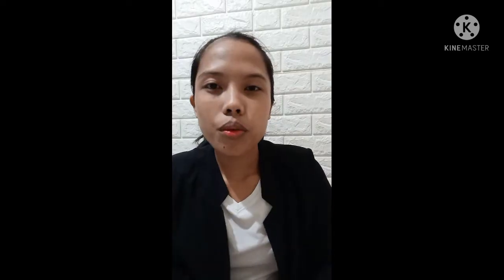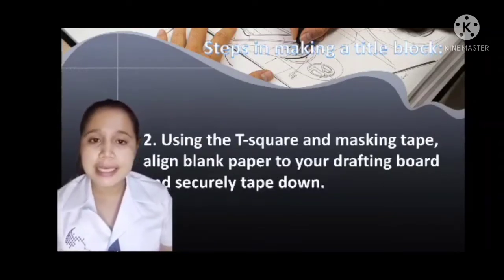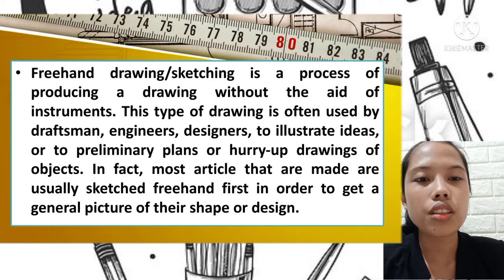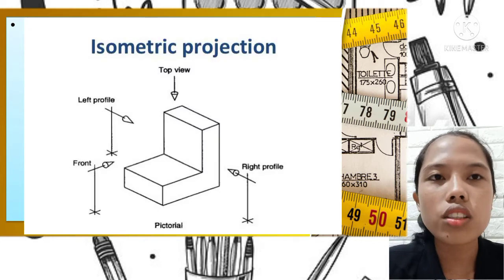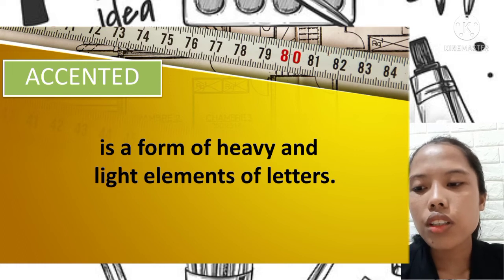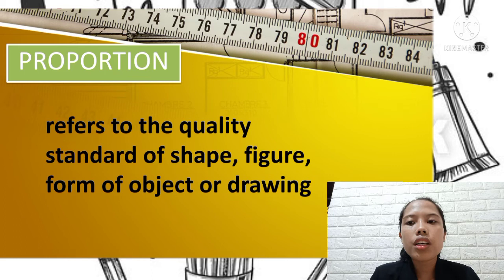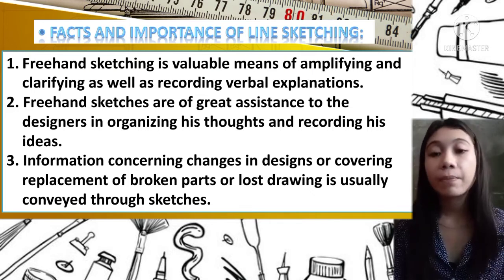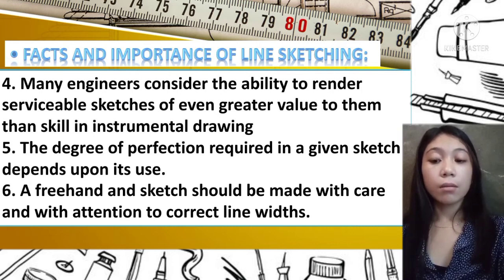BTLEd-ICT 2A Group-1 Reporters Topic: Title Block and Freehand Drawing.